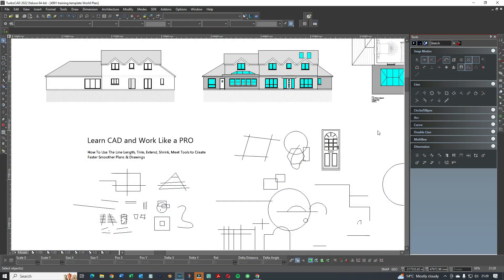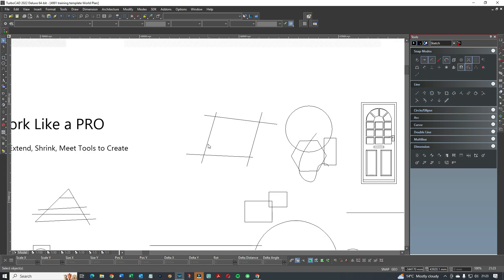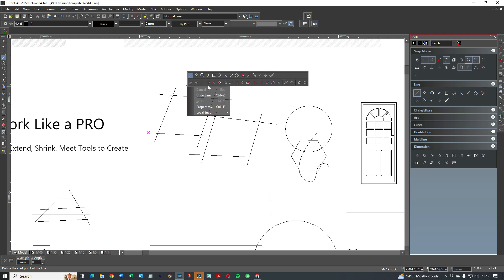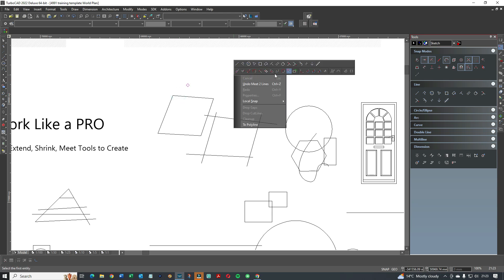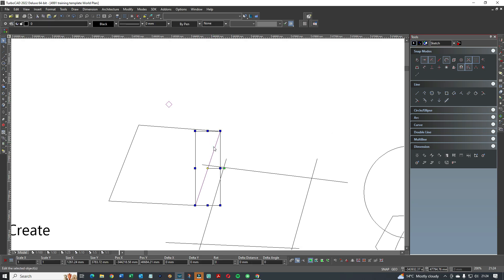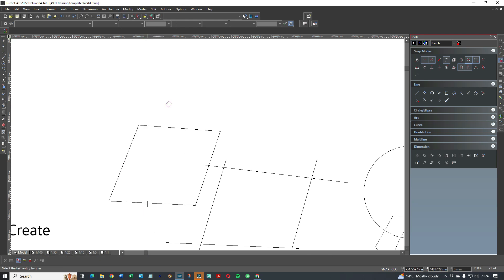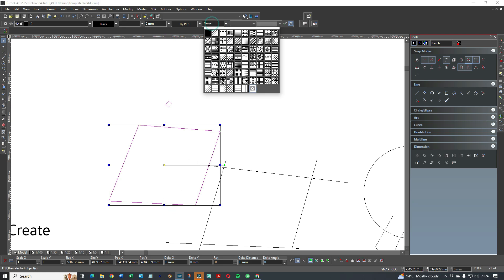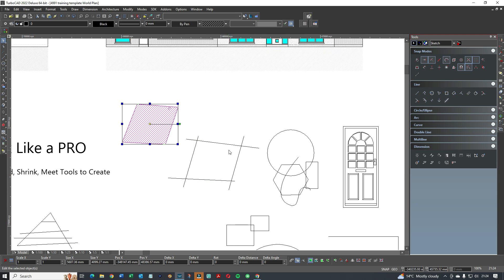How To FILL / HATCH All Kind of Shapes in CAD - Learn AutoCAD . TurboCAD Tutorial / CAD Tutorial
How To HATCH / FILL All Kind of Shapes in CAD - Learn AutoCAD . TurboCAD Tutorial / CAD Tutorial - Learn How To Use CAD Like a Pro with Draw Plans Architectural Design Studio.

One of a series of easy to follow Design & CAD lessons. Learn how to use CAD like a pro. Ideal CAD tutorial for users of TurboCAD,  AutoCAD, FreeCAD, DeskCad.

Music Courtesy YouTube Media